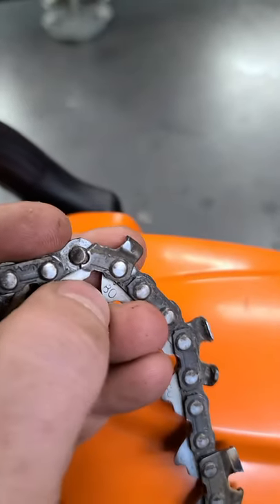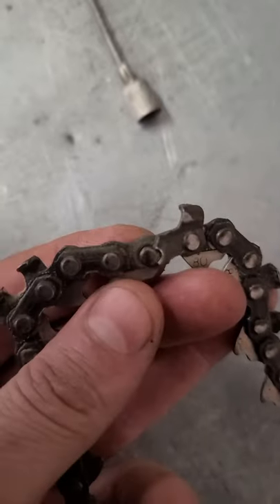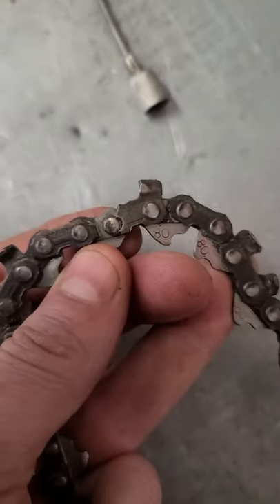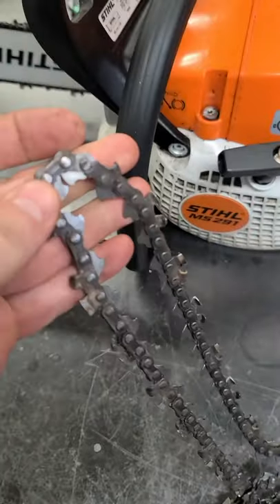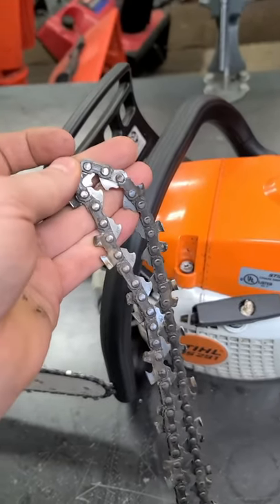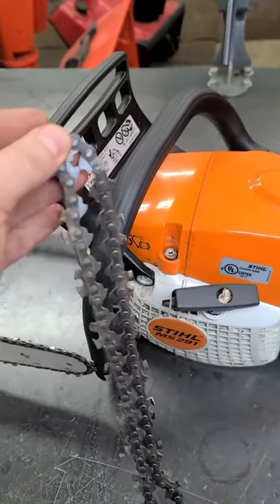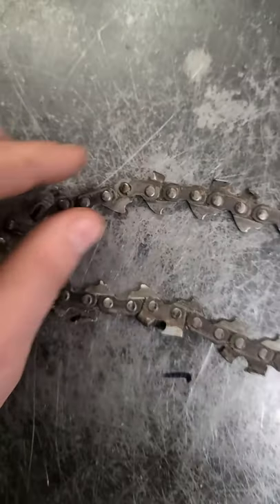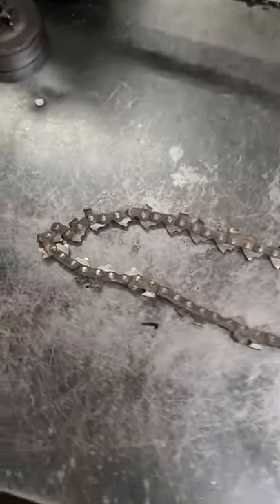They Were Using A Chainsaw Chain That Was About To Snap In Half!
This Chainsaw Chain Was About To Snap In Half!
Check out how this chainsaw chain was just about to break in half! A chain in this condition has the potential to severely injure the operator!
Stay safe!